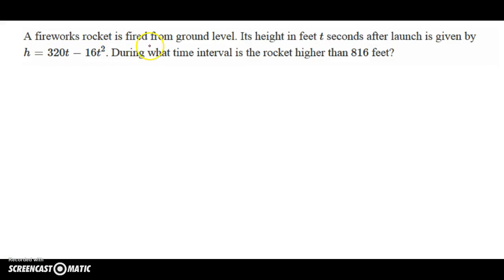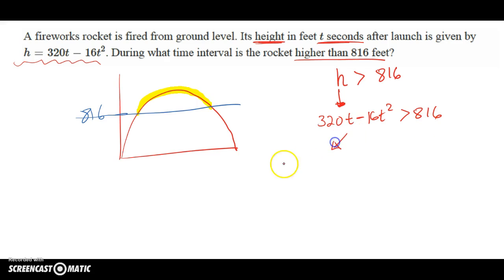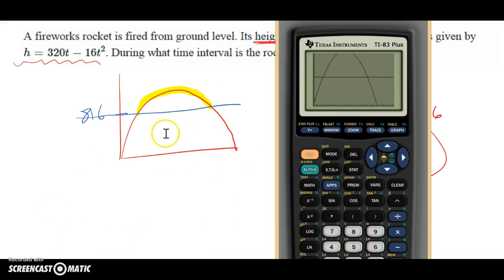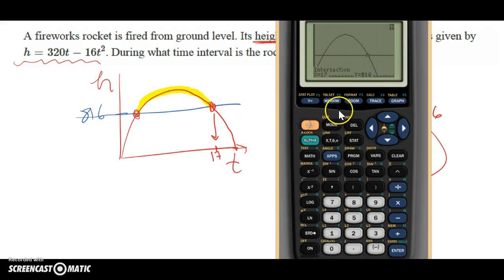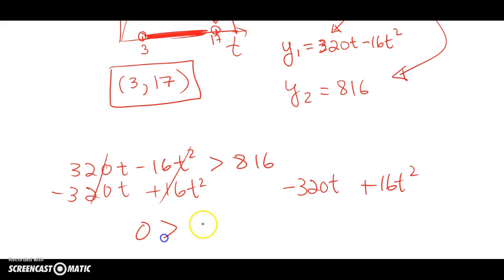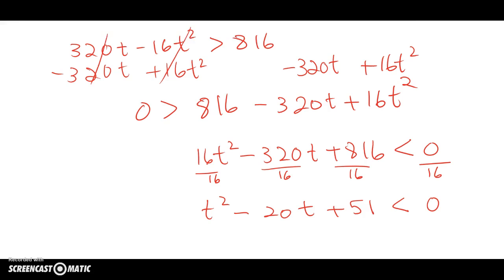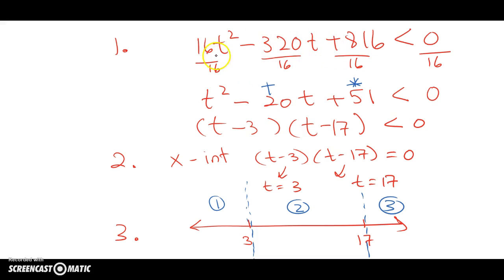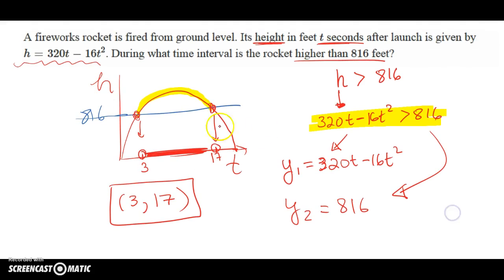8.6 Homework Problem Rocket